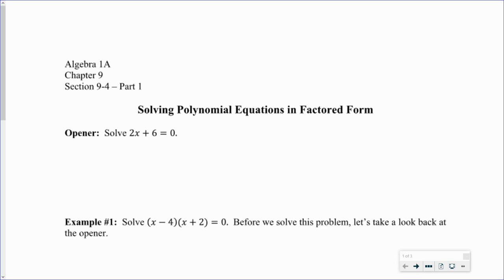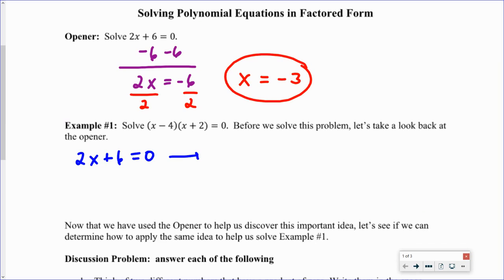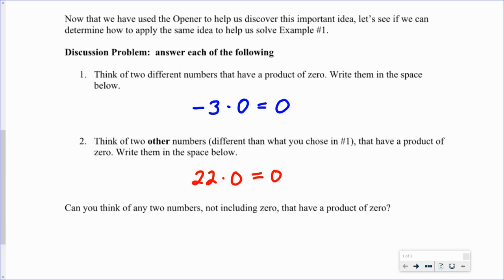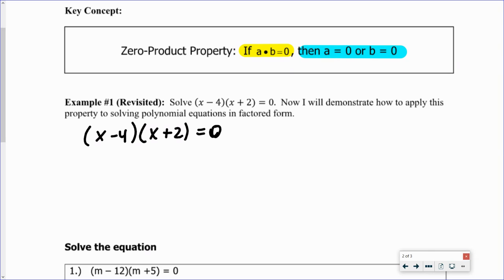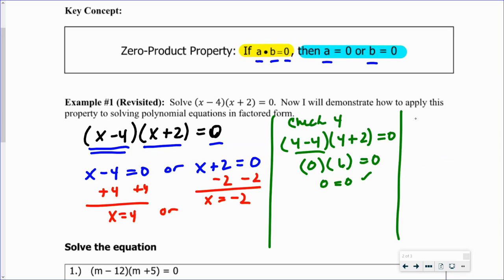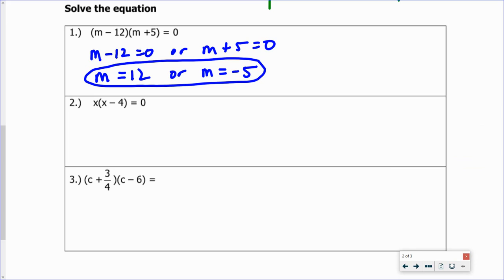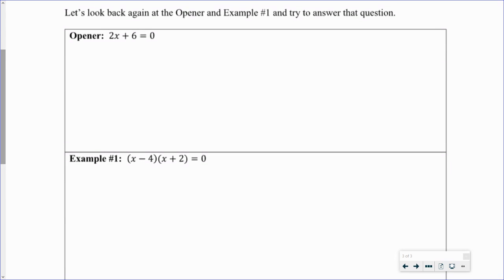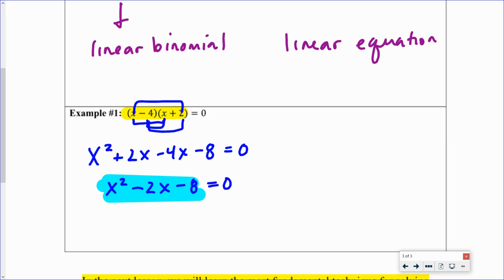Algebra 1 - Polynomial Equations - Factored Form Part 1